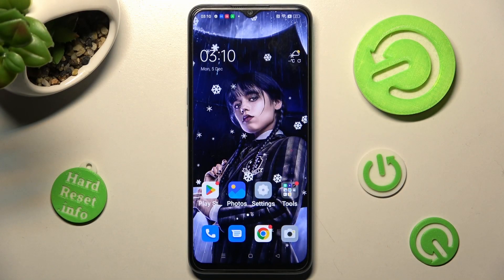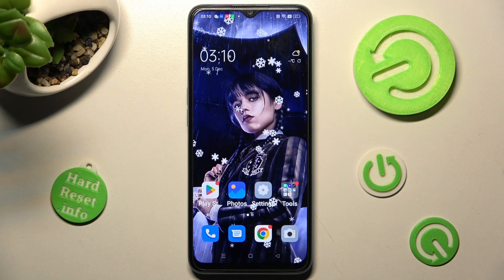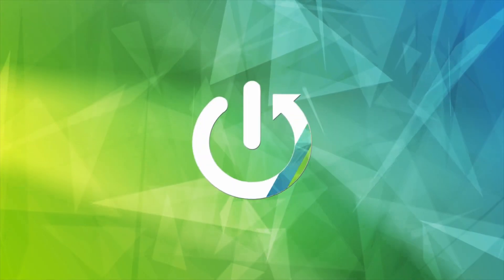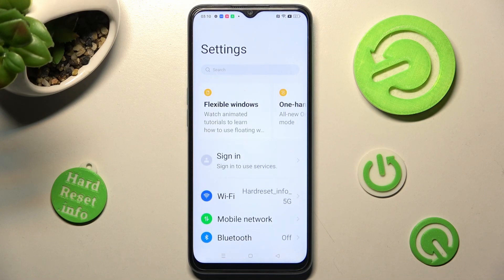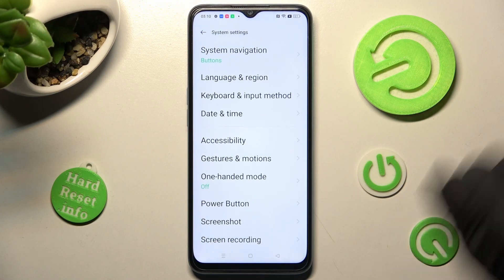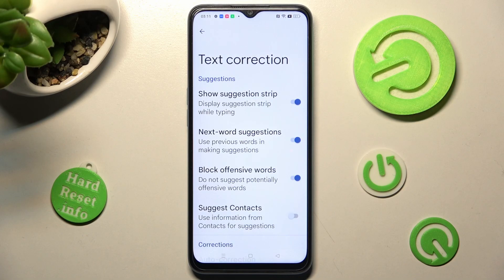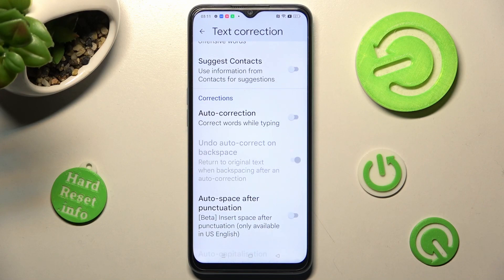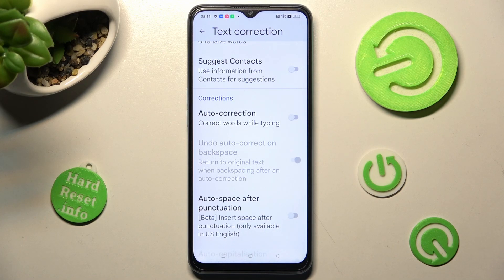How to Activate Auto Correction on OPPO A57s - Disable Auto Correction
Find out more info about OPPO A57s:
If you make a lot of typos or language errors, you should enable the auto-correction option on your OPPO A57s. Our expert will show you how to enter the keyboard settings, and find all text correction options in order to find and enable auto-correction. Visit our YouTube if you want to know more about OPPO A57s.

How to activate auto correction on OPPO A57s? How to disable auto correction on OPPO A57s? How to find text correction options on OPPO A57s? How to manage text correction options on OPPO A57s?